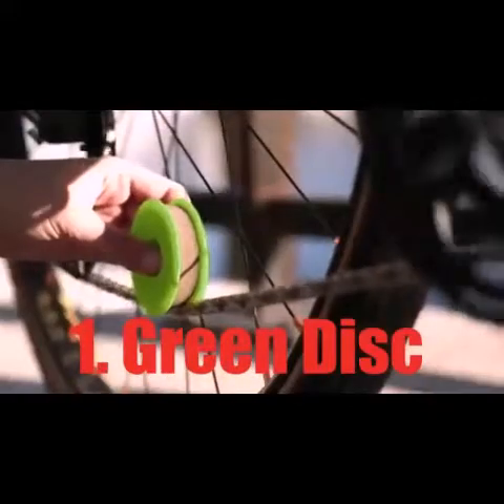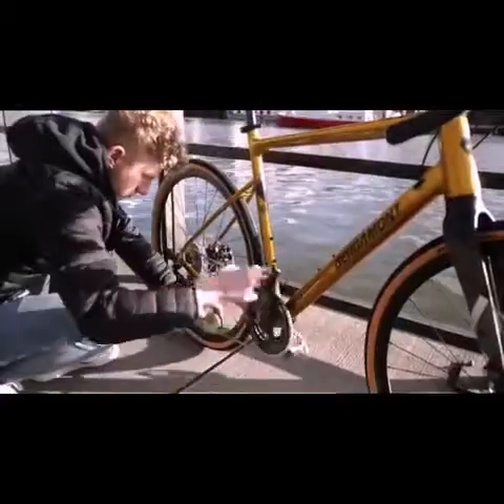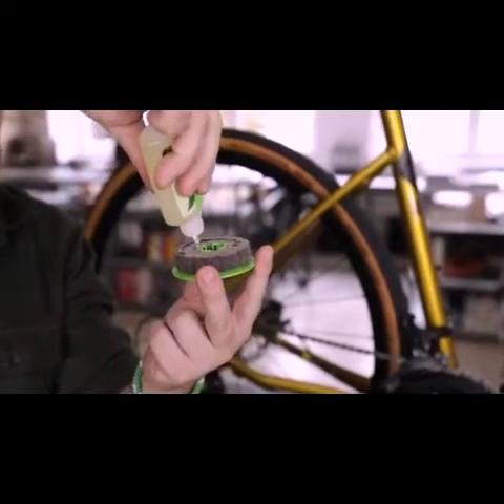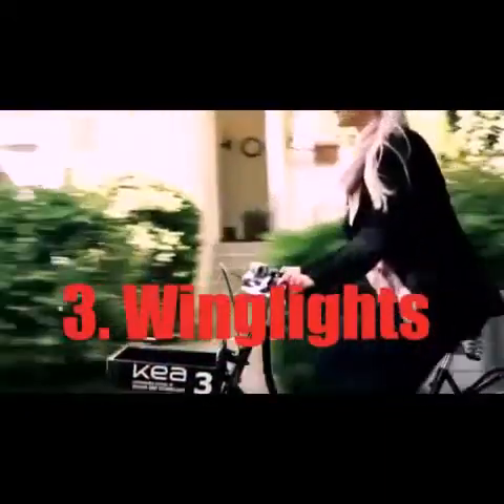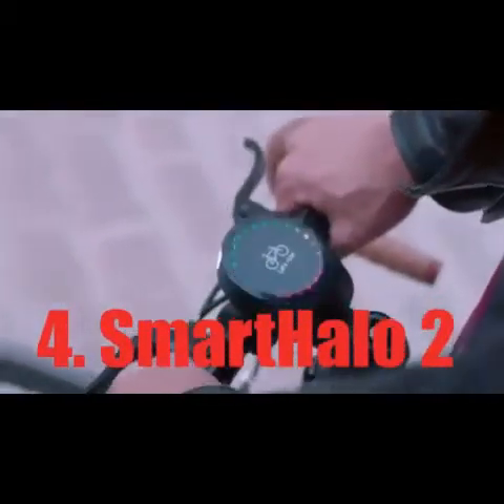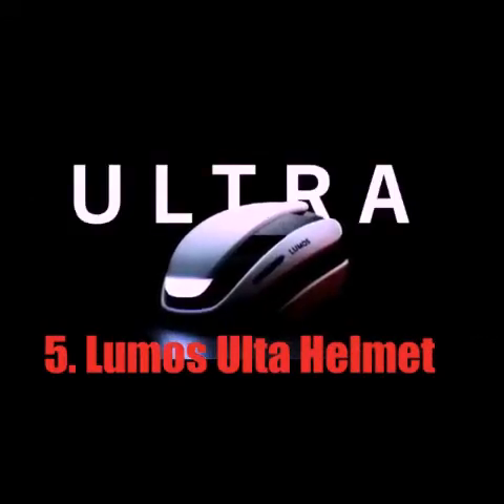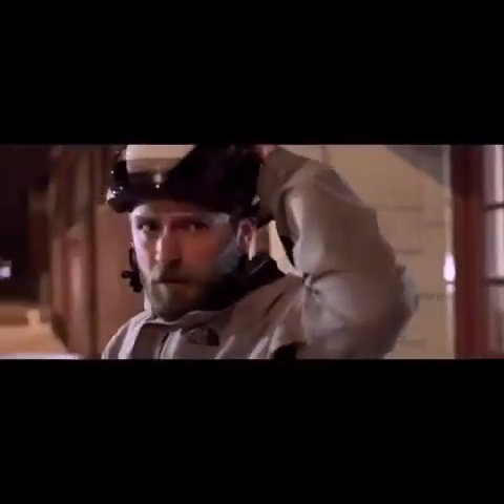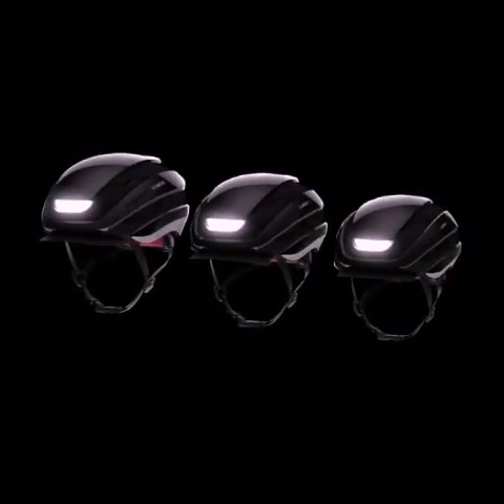top 5 cycle gadgets and tools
His video  is a cycle  gadgets  review
  I am  also  review  unique  gadgets

All products  purchased  now on  Amazon
 1 green  disc
  2 cycle on tools
  3  winglights
  4  smart halo 2
  5  lumos  helmets